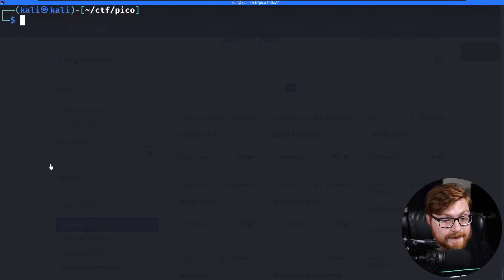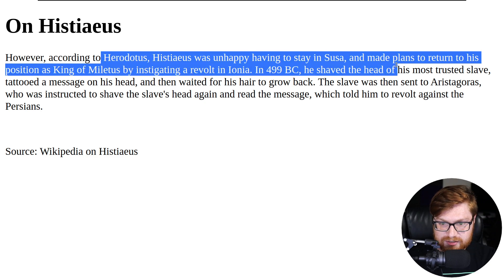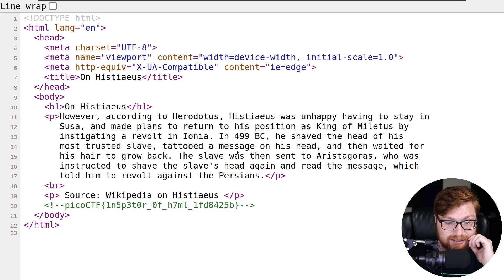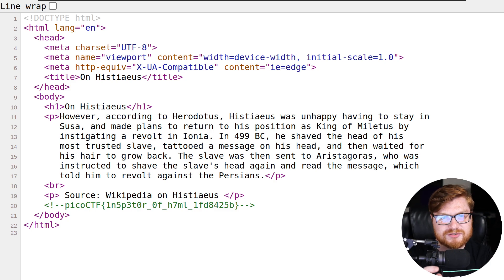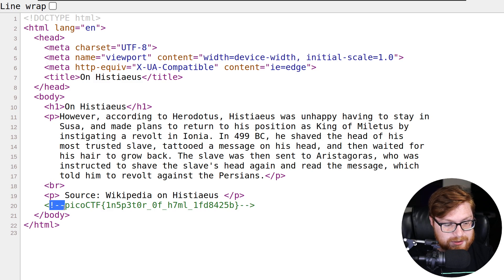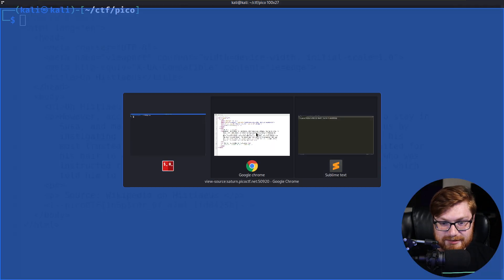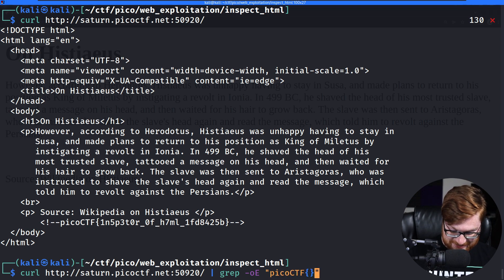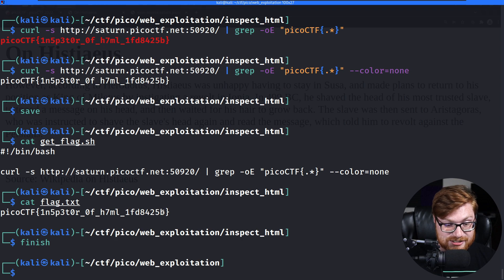HIDDEN SOURCE CODE (PicoCTF 2022 #13 'inspect-html')